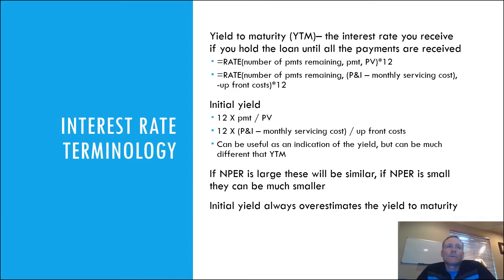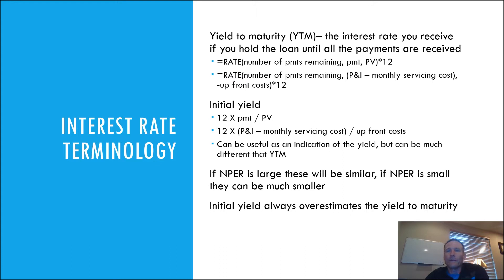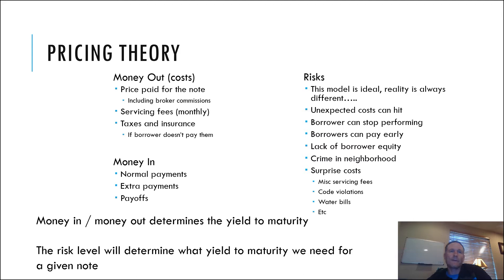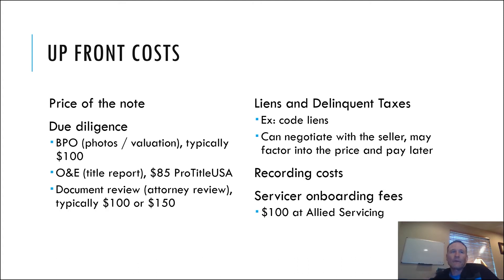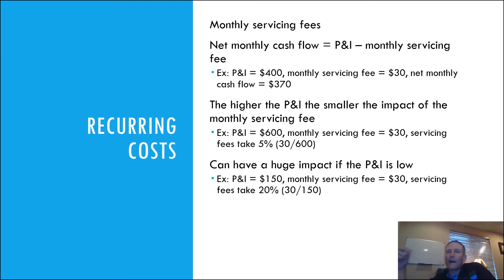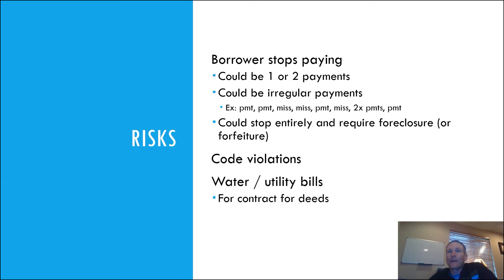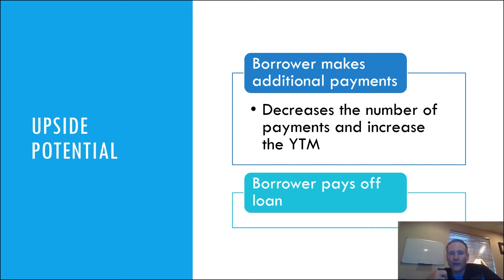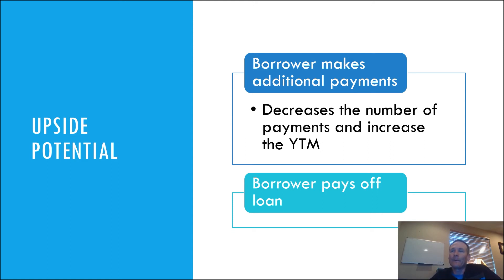Pricing Performing Notes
What factors do you need to consider when pricing performing notes? Important as that question may be, it seems to be an underserved topic, and many note investors still make avoidable mistakes. Dan Deppen takes us through some of the basic things we need to know about pricing notes, specifically performing ones. How is price determined? What are the risk factors that you need to consider? Why is pricing subjective? What are the most common pricing mistakes that note investors make? Get the answers to all these and more on this episode.

Want to earn consistent cash flow in real estate but don't like tenants, trash, and toilets?
Real Estate Note Investing is perfect for those who want the security, cash flow, and returns of well performing real estate investments without the headache of property management.
Get our FREE Guide on Where to Buy Notes in 2021